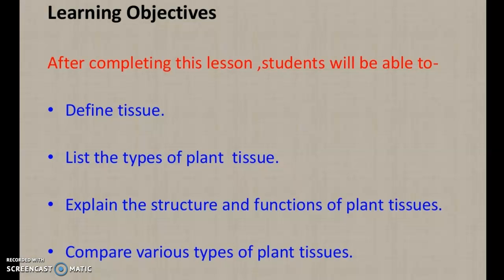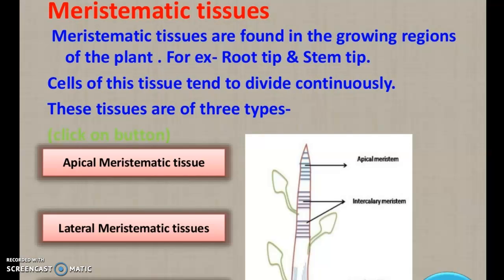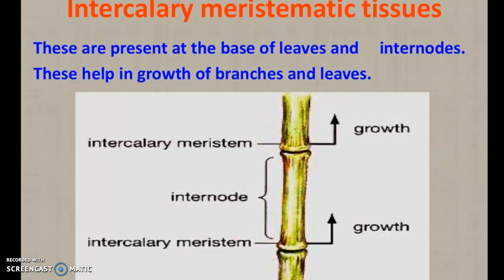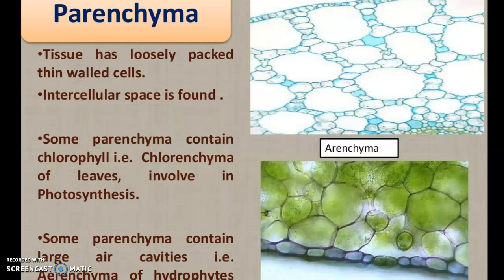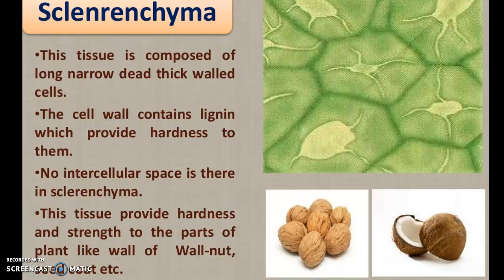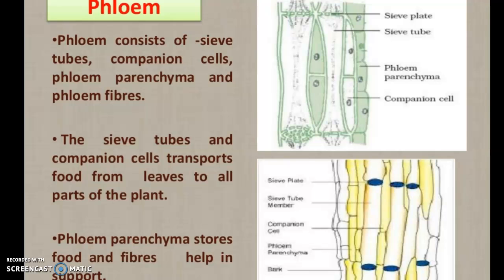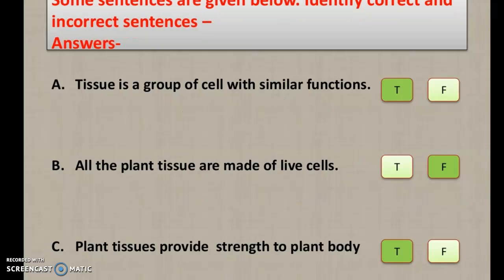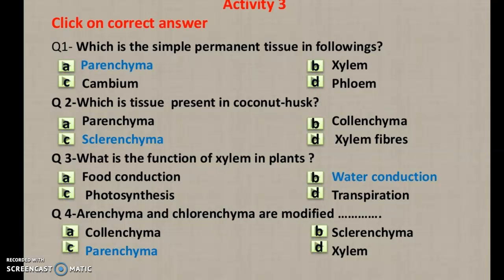Plant tissues: types , structure and functions for biology students of grade 9 (fbise)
For biology students of grade 9